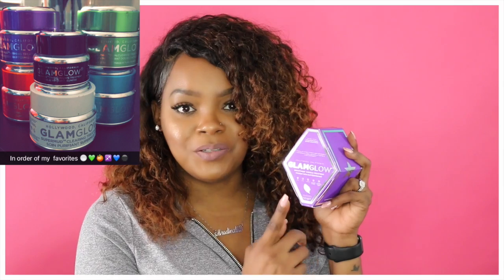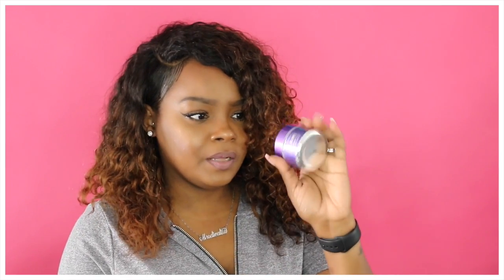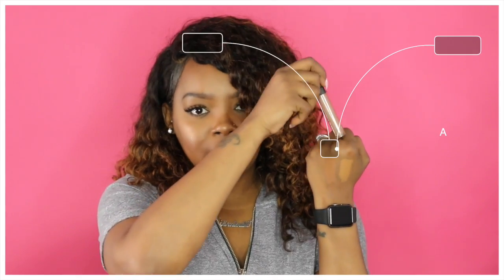2016 SEPHORA VIB HAUL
NEW GOODIES AND INFO BELOW

Hey guys in today's video i'm showing  you The make up and beauty items I picked up from the 2016 Sephora  VIP sale. I picked up some of the popular makeup items that have been popping up all over the Internet and decided to give them a try like the Nars matte velvet skin tint. Also let me know if you would like to see a makeup tutorial or foundation tutorial with any of the items I showed.

MAKE UP FOR EVER Step 1 Skin Equalizer Primer

SHIRT:
OLD

LASHES: BSS lashes DW

FOUNDATION: NARS Velvet Matte Skin Tint

use my code KEKEA30UE
for your 1st UBER ride free

-Eye Brow Tutorial: coming soon